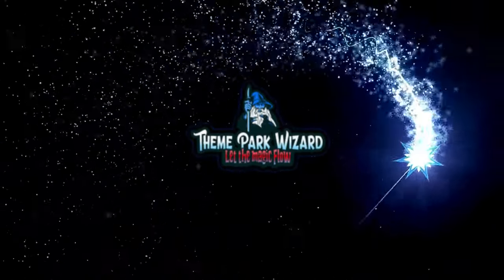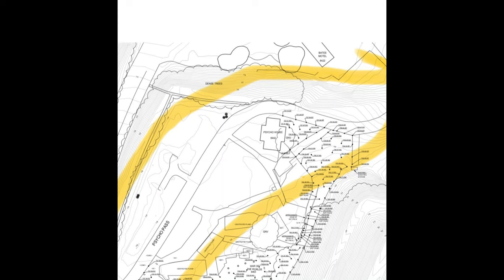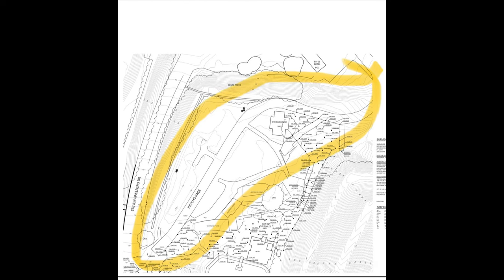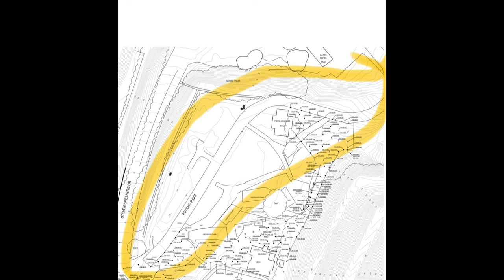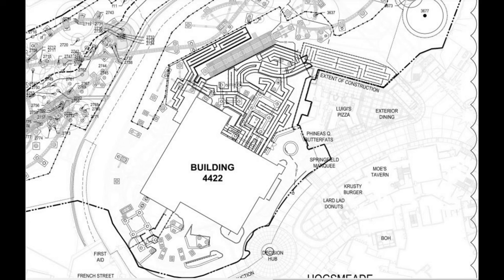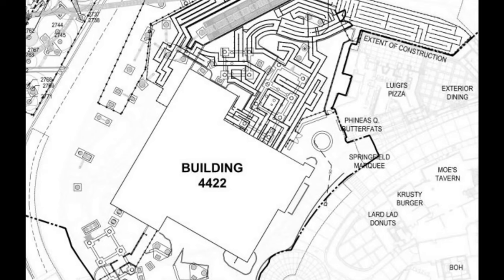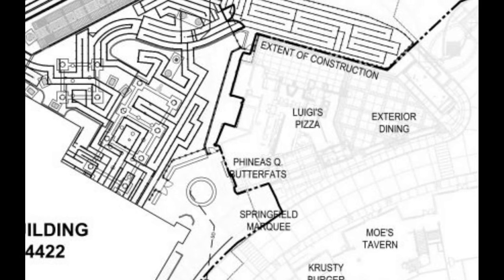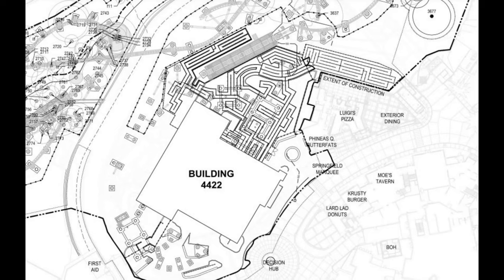Fast and Furious Coaster Queue REVEALED | Universal Studios Hollywood!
fastandfurious coaster will have a tight and efficient queue as well as metal detectors and double sided lockers! I break down more of the permit in the video!